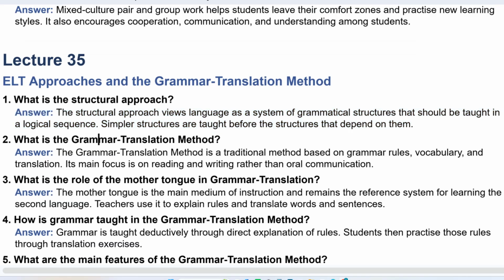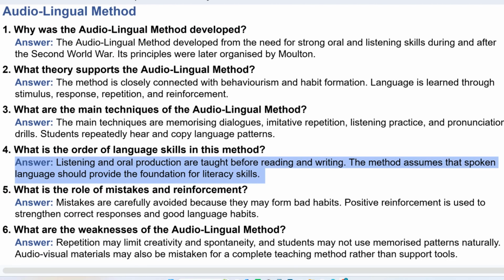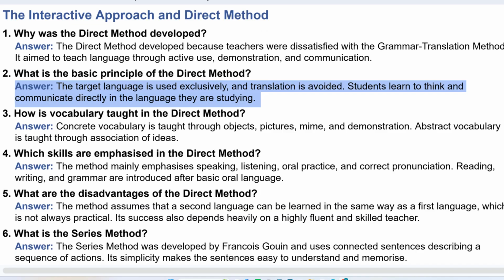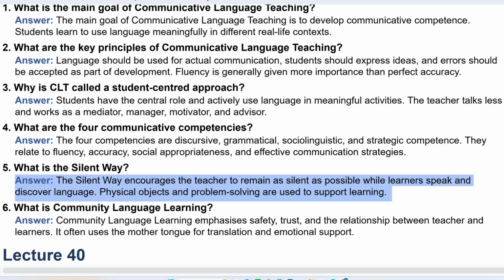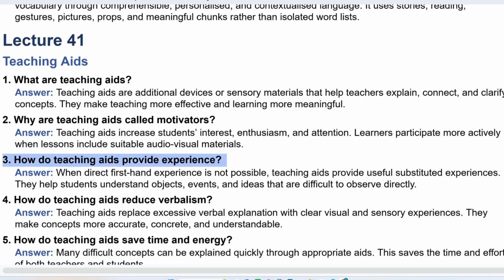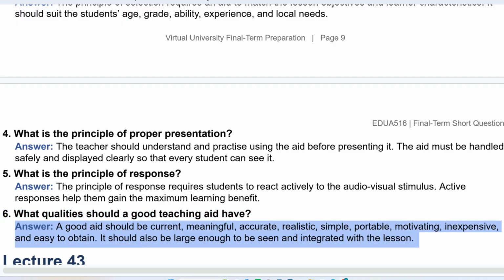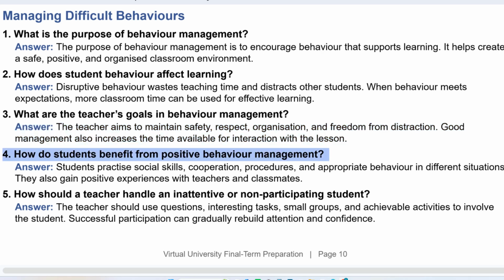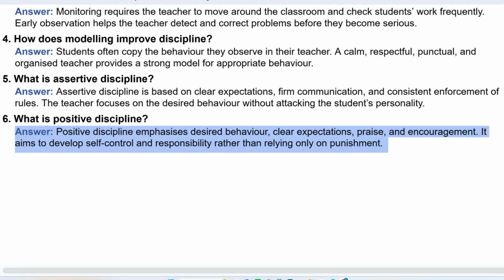EDUA516 Final Term MCQs Part 2 | Most Important MCQs Lecture wise | VU Pakistan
Preparing an entire syllabus before final-term examinations can feel difficult, especially when several teaching methods and technical concepts appear similar. This video will help you revise them systematically through lecture-wise practice.

In this EDUA516 Final Term MCQs Part 2 video, we have covered 165 of the most important MCQs from Lectures 35 to 45. Every lecture contains 15 carefully selected questions based on important concepts from the EDUA516 course handouts.

This video has been specially prepared for students of the Virtual University of Pakistan who are preparing for the EDUA516 final-term examination.

The questions include a balanced combination of easy, conceptual and tricky MCQs. Every correct answer is also explained in simple Roman Urdu so that students can understand the concept rather than memorizing the correct option without understanding it.

📚 LECTURES COVERED IN PART 2

Lecture 35: ELT Approaches and Methods
Lecture 36: Audio-Lingual Method
Lecture 37: The Functional and Oral Approach
Lecture 38: Interactive Approach and Direct Method
Lecture 39: Communicative Language Teaching
Lecture 40: Suggestopedia and Related Approaches
Lecture 41: Teaching Aids
Lecture 42: Principles in the Use of Audio-Visual Aids
Lecture 43: Testing and Types of Language Assessment
Lecture 44: Managing Difficult Behaviours
Lecture 45: Techniques to Overcome Discipline and Behaviour Problems

✅ 165 important MCQs
✅ 15 MCQs from every lecture
✅ Easy, conceptual and tricky questions
✅ Correct answers with Roman Urdu explanations
✅ Lecture-wise final-term revision
✅ Prepared from EDUA516 course handouts

Structural Approach
Grammar-Translation Method
Audio-Lingual Method
Oral and Functional Approach
Situational Language Teaching
Directed Practice
Direct Method
Series Method
Communicative Language Teaching
Communicative competence
Silent Way
Community Language Learning
Suggestopedia
Natural Approach
Total Physical Response
Teaching Proficiency through Reading and Storytelling
Teaching aids
Audio-visual aids
Language testing
Aptitude, diagnostic and placement tests
Achievement and proficiency tests
Validity, reliability and usability
Classroom behaviour management
Discipline-management techniques

Best of luck with your VU final-term examinations!